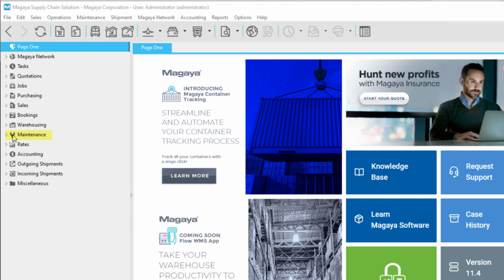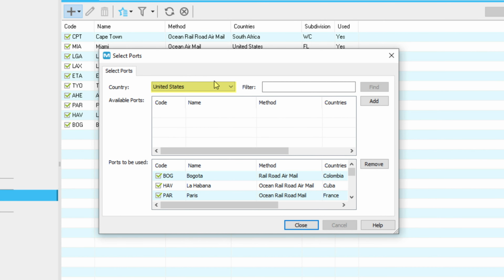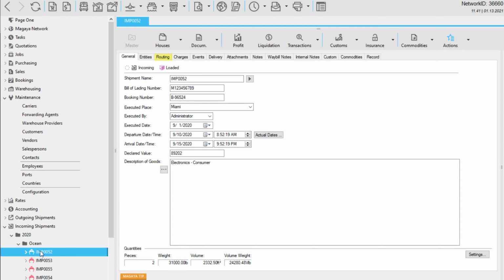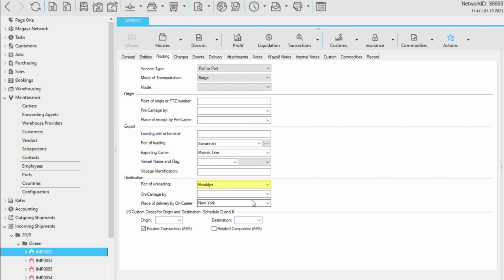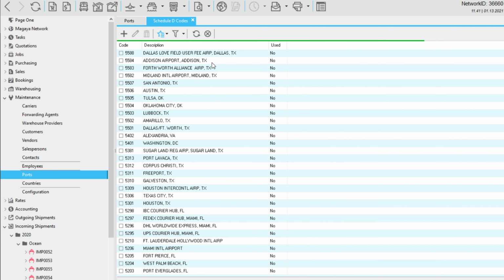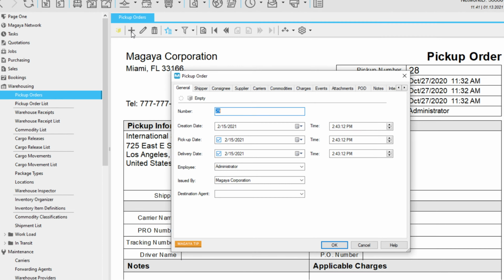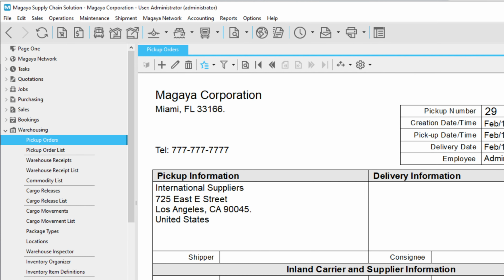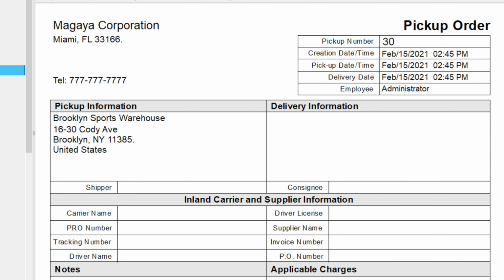Ports: Using the List of Ports in Magaya Software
In this video, we’ll show you how to navigate the list of ports in Magaya software, how to add additional ports, how to make your operations easier using the ports list and see the lists of Schedules K and D codes for Customs, all included with the software.